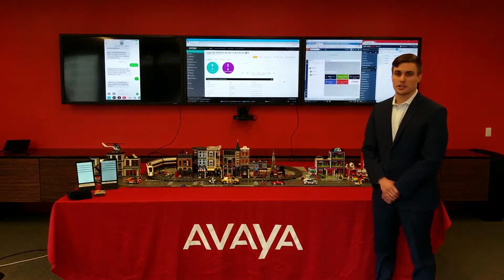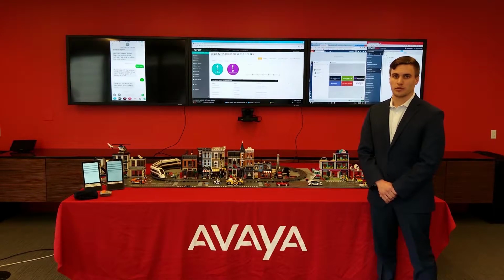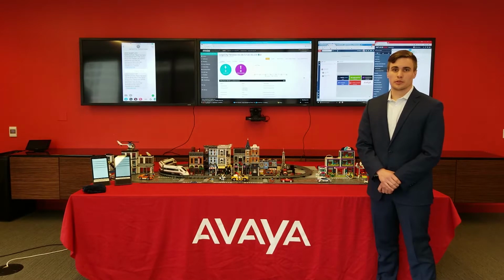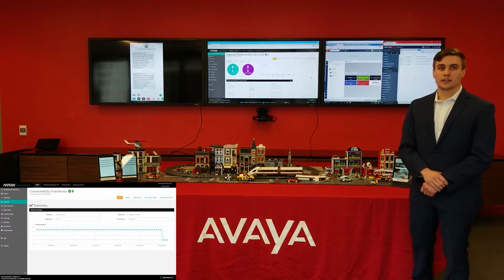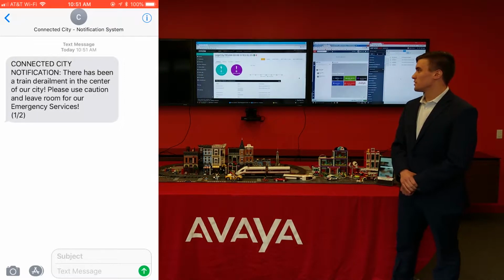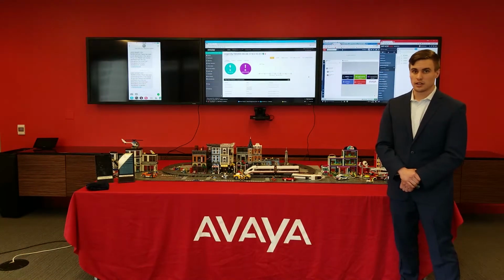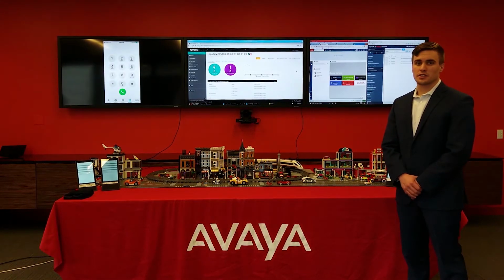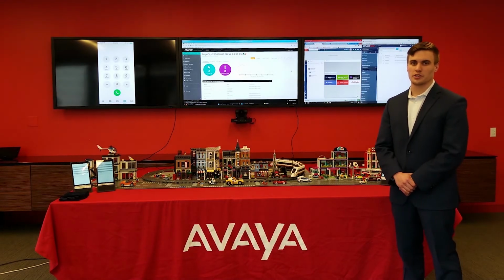[Connected City Demo] Train Derailment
Avaya Breeze works with the Internet of Things to help with the response to a train derailment!